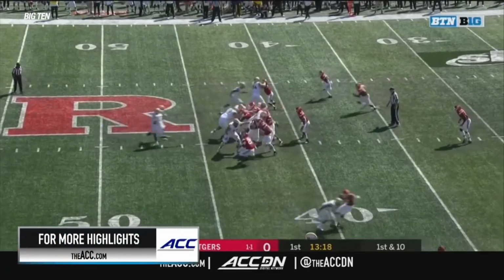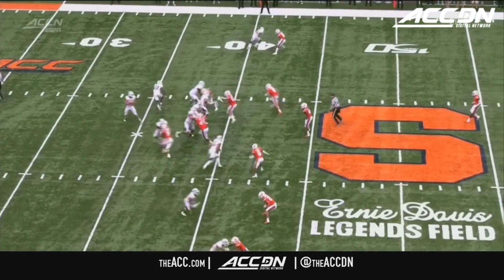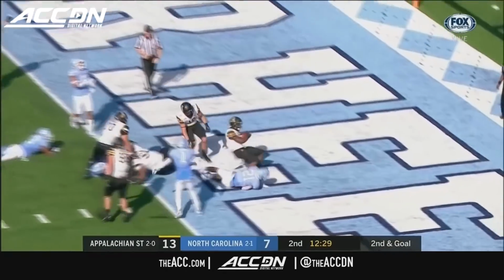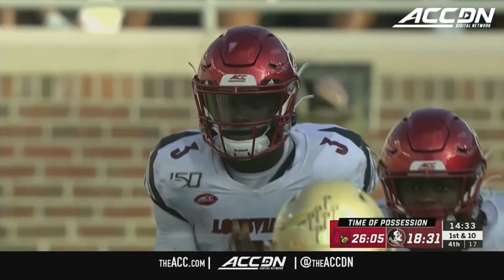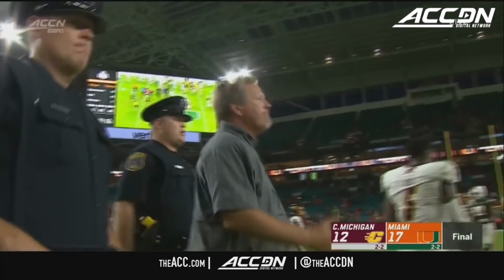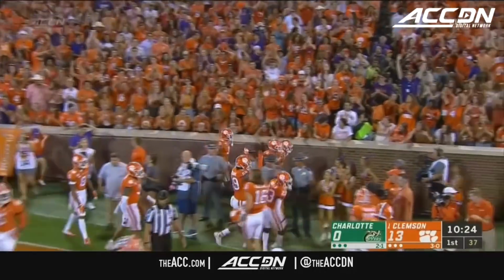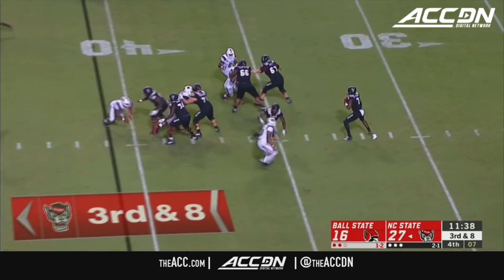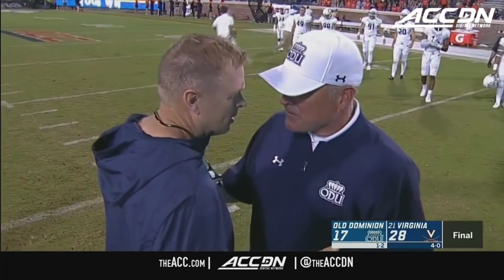2019 ACC Football Week 4 Highlights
With Week 4 of the college football season over, catch up with everything that happened around the ACC by watching the highlights from the games that happened inside the conference.